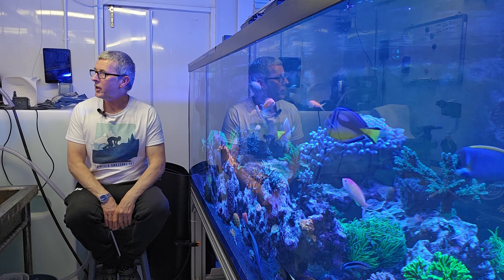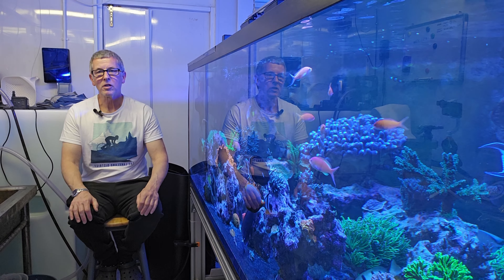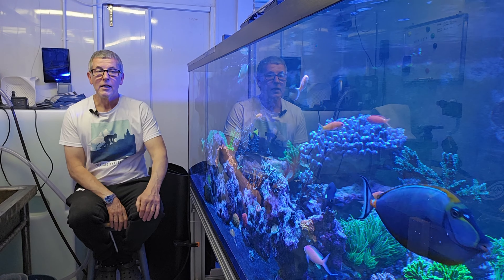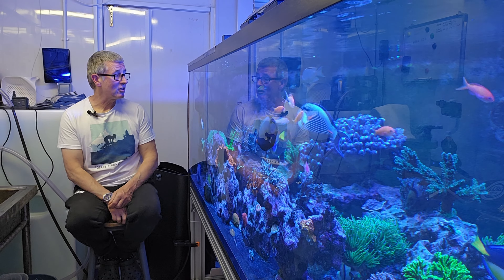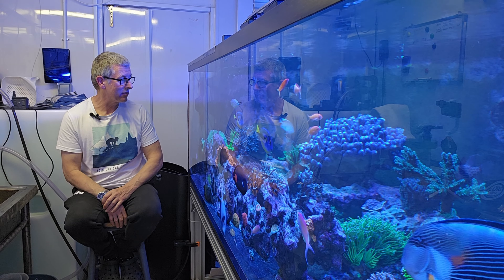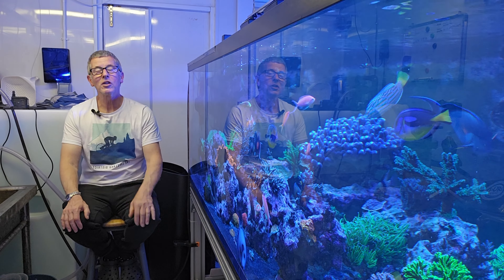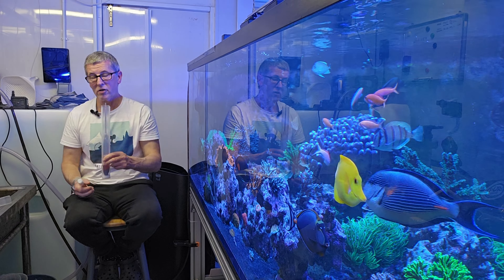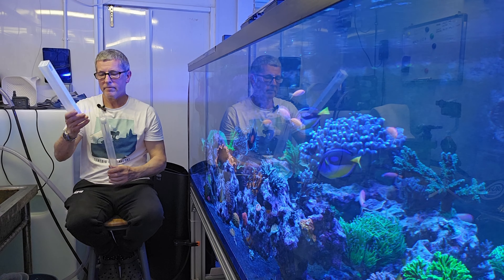Week 157 Maintenance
Killed a frag, dosing magnesium broke my hydrometer!